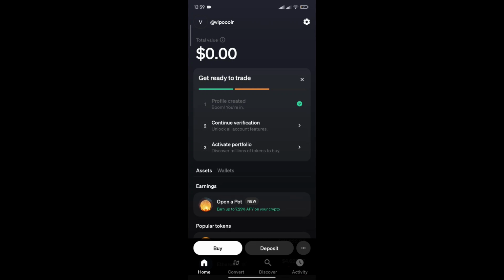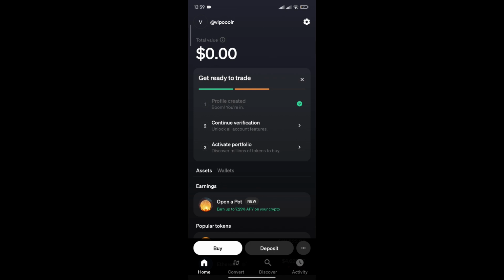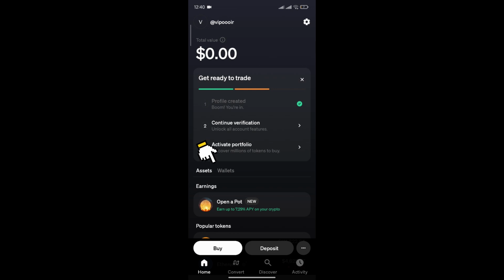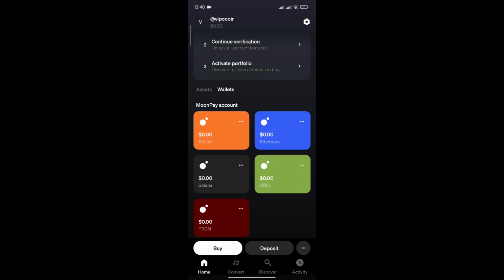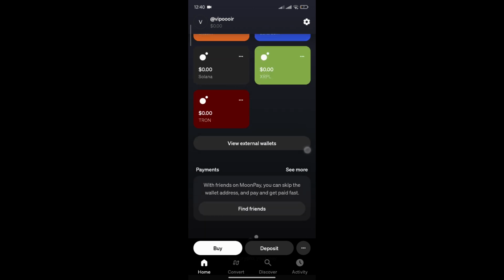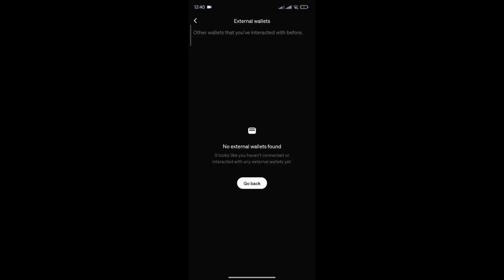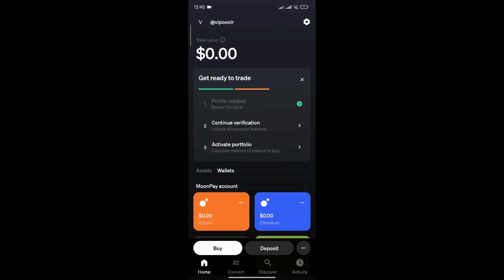How to Check Wallet Balance in MoonPay 2025?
💰✨ Learn how to check your wallet balance in MoonPay quickly and easily. This tutorial shows you the simple steps to view your available funds so you can manage transactions, track spending, and stay updated on your balance 🔥.

Perfect for beginners and MoonPay users who want smooth navigation and better control over their wallet 🚀. Follow along and check your balance like a pro. 💯